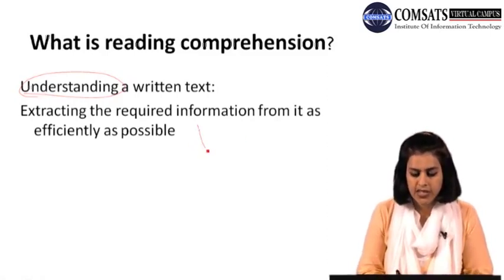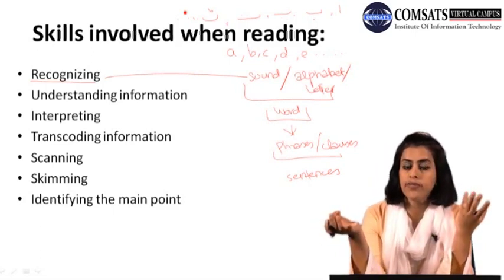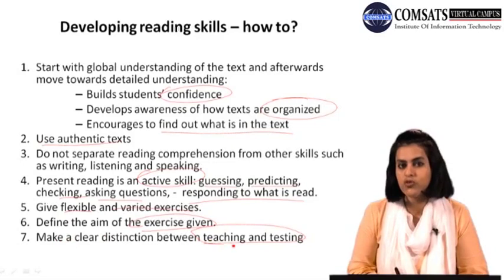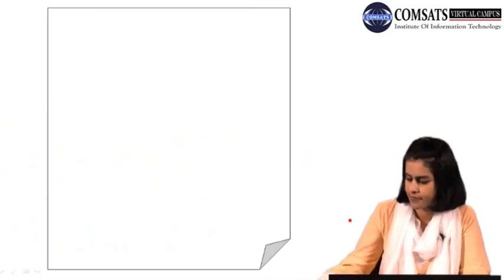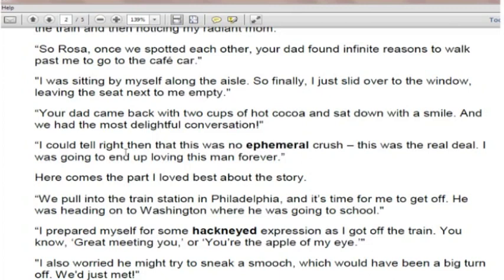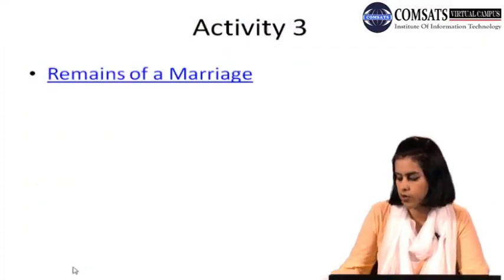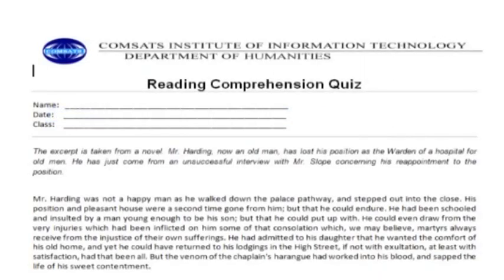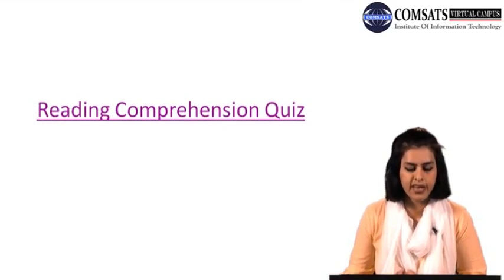Communication Skills in Hindi Urdu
Different amazing things will be discussed like how to improve english communication skills